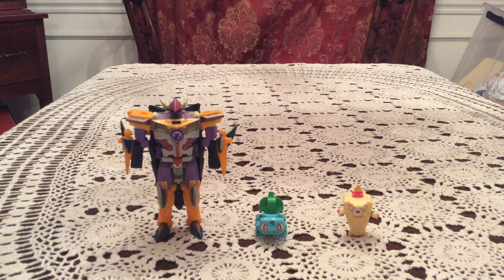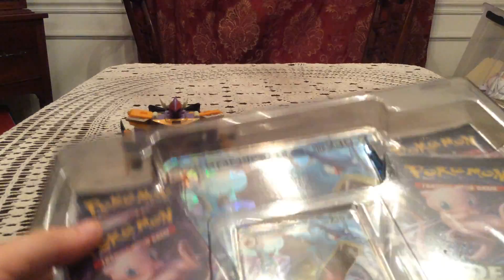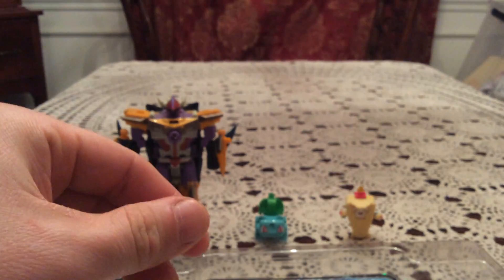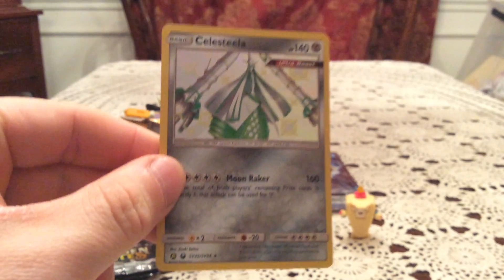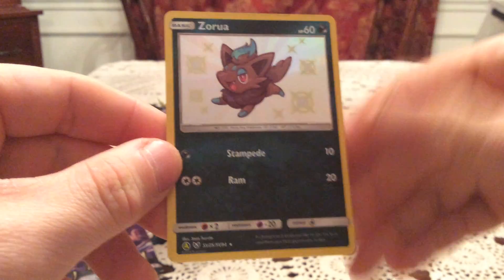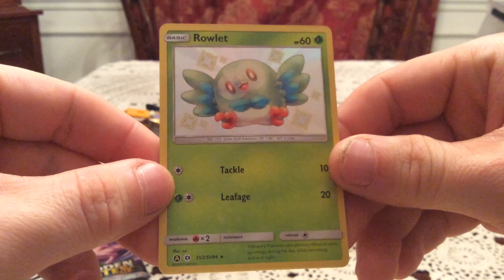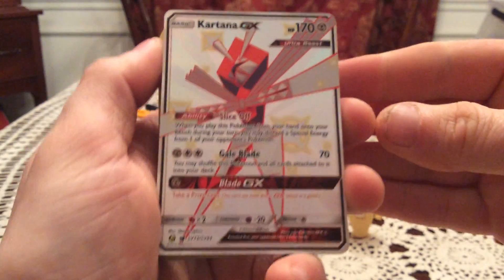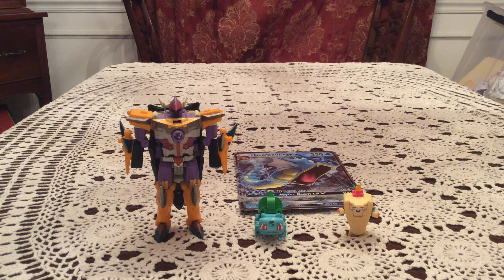Opening a Gyarados GX Hidden Fates Collection Box!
Found these for the first time and couldn’t pass them up. Here’s hoping for amazing new pulls!